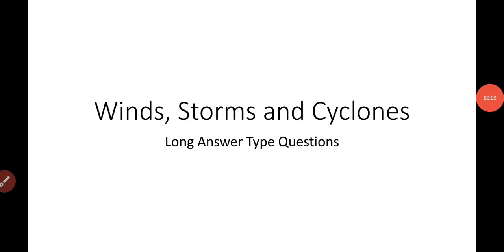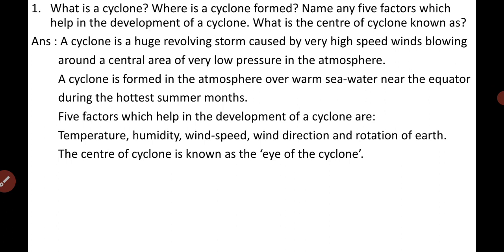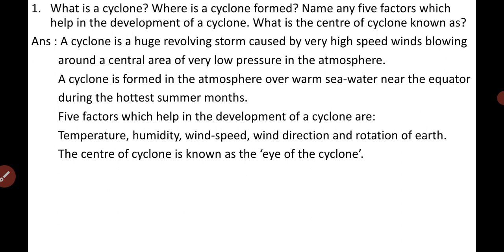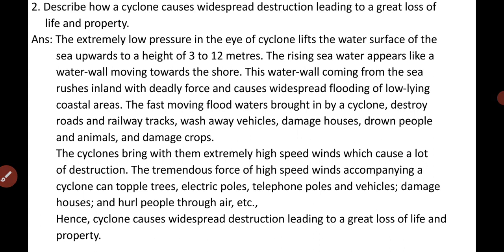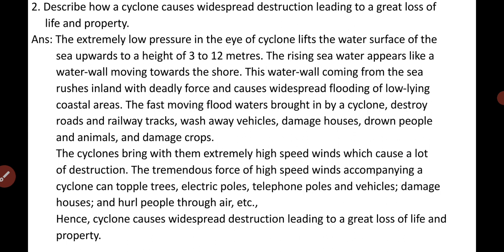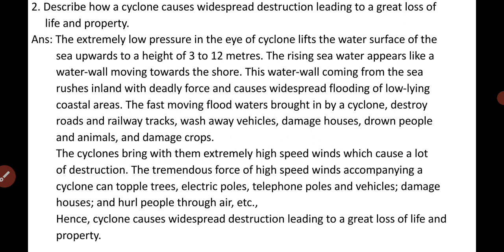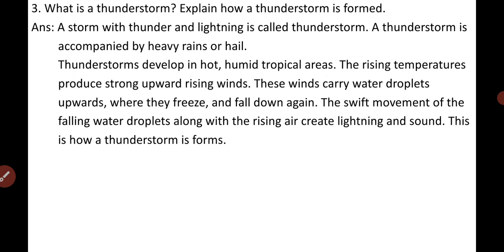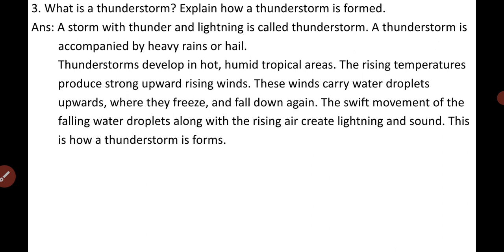Ch - 8 : Winds, Storms and Cyclones. Long Answer Type Questions. NCERT CLASS 7